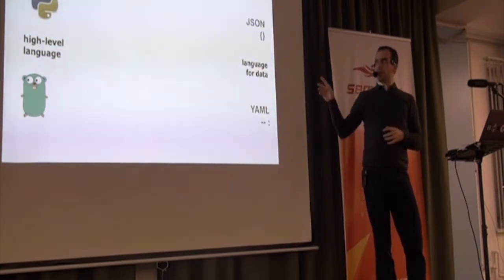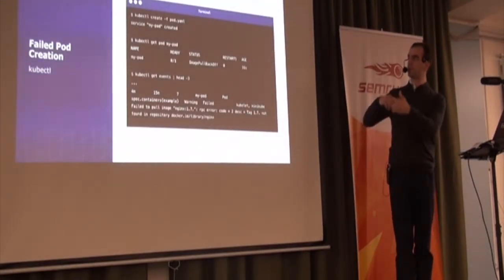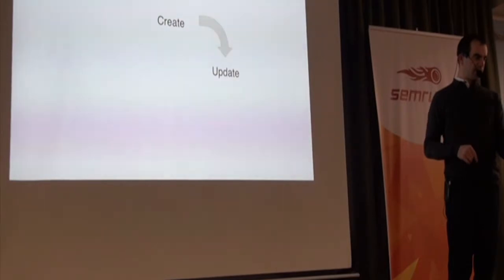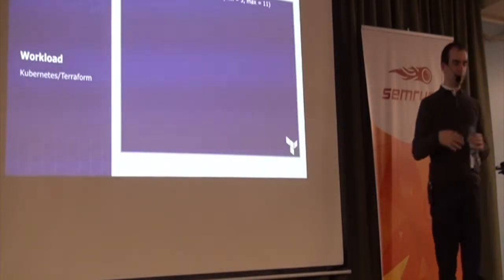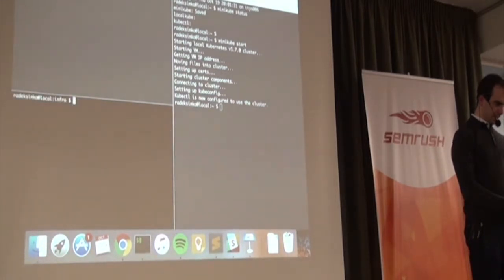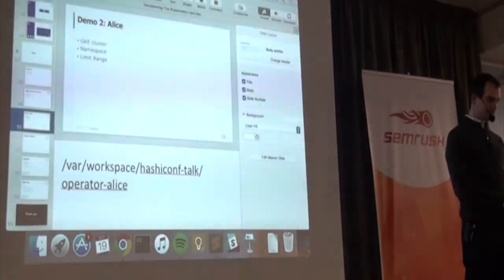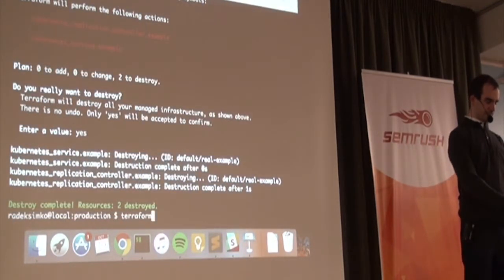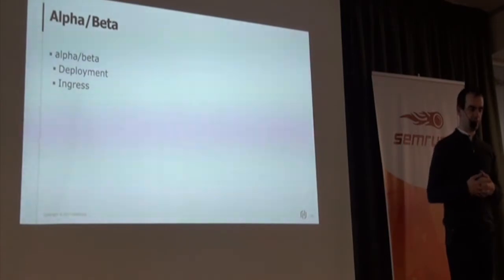HUG SPB Meetup #3 - Radek Simko presentation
HUG SPB Meetup #3 - Radek Simko presentation about how to Terraform the Kubernetes Land